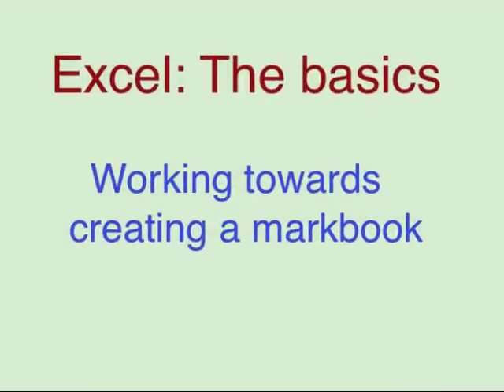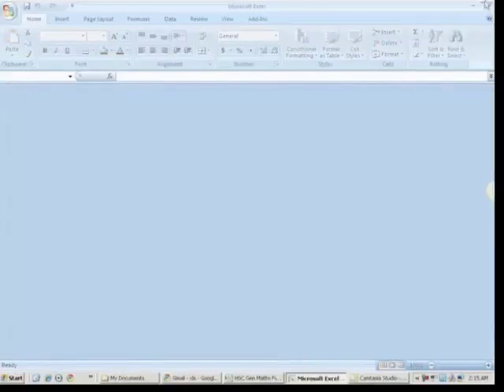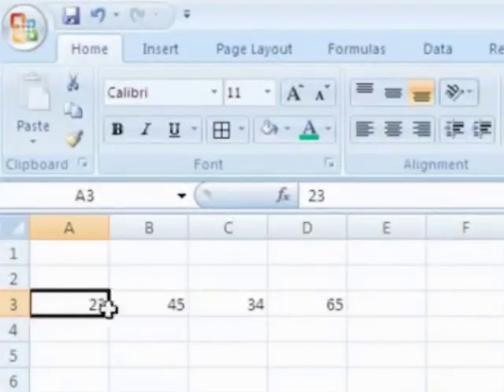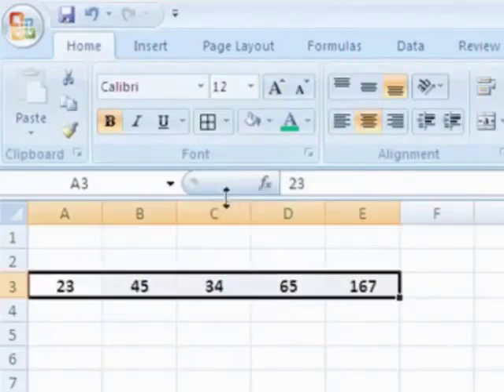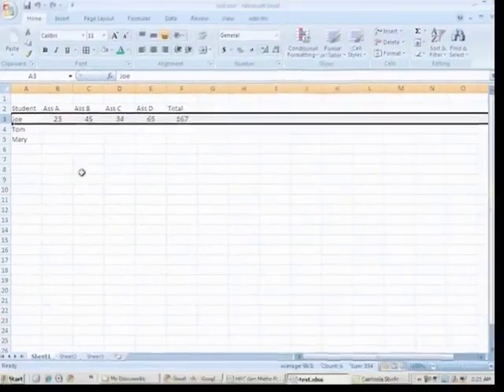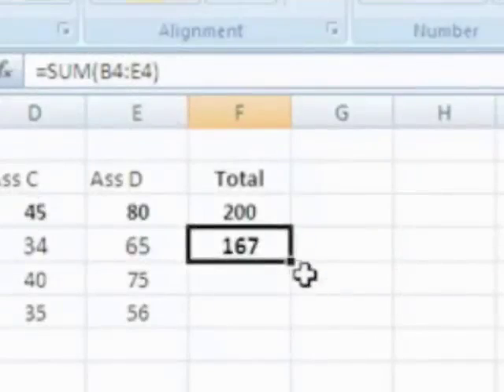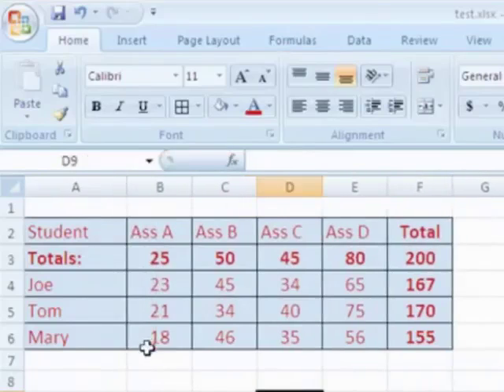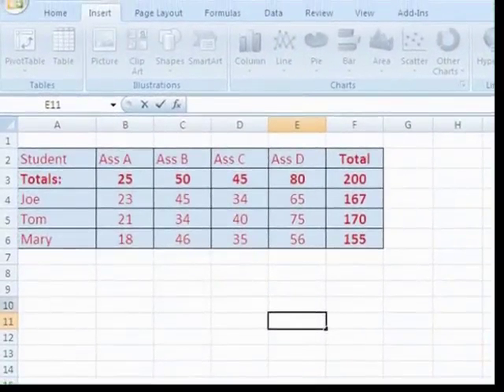Excel Basics.mp4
Learn the basics of excel